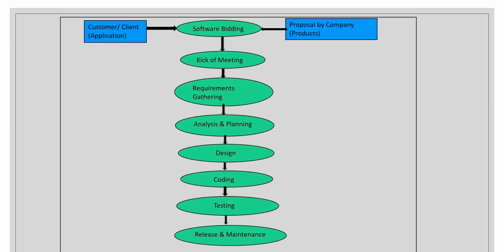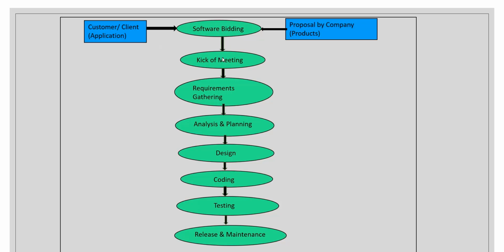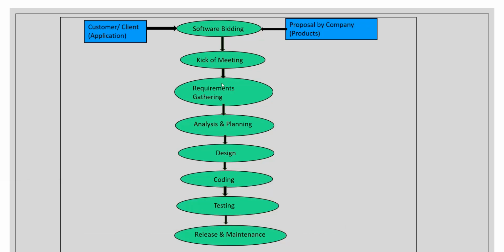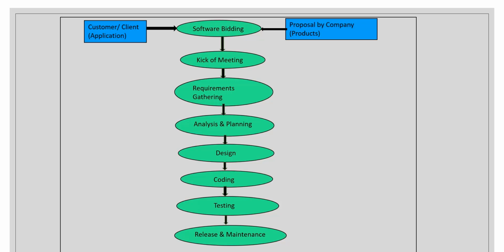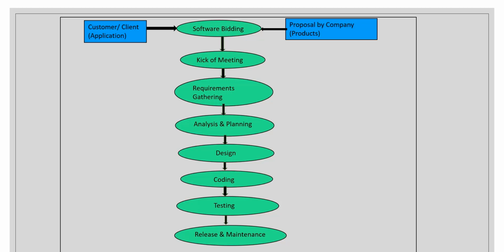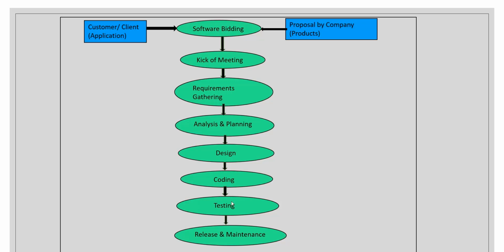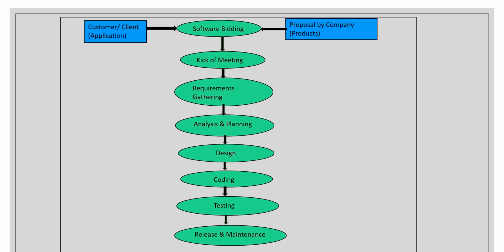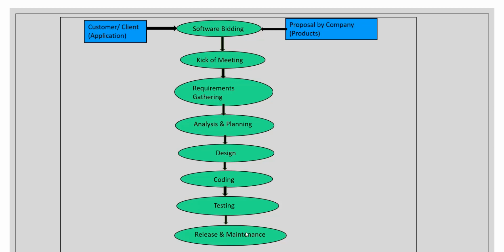Software Development Life Cycle | Software Development Life Cycle Phases | What is SDLC for Beginner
Hello Friends,
 In this video, I will show you Software Development Life Cycle, Software Development Life Cycle Phases, What is SDLC for Beginner, What is Software Development Life Cycle.